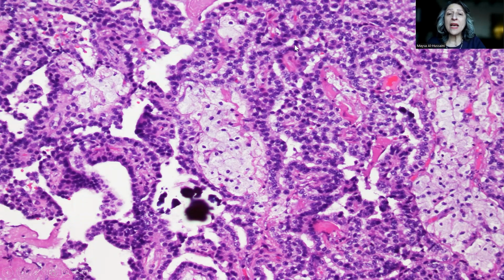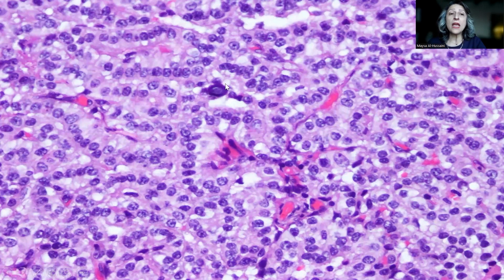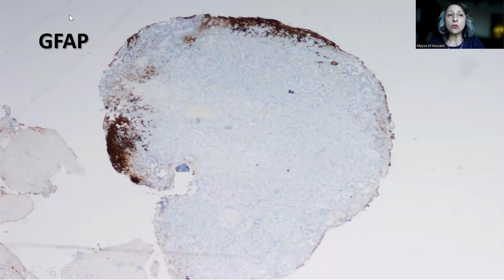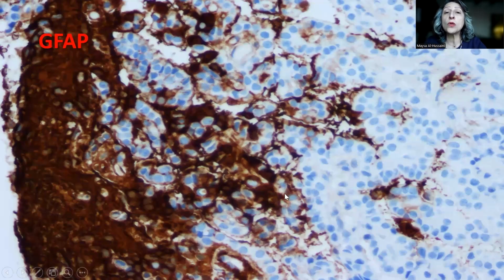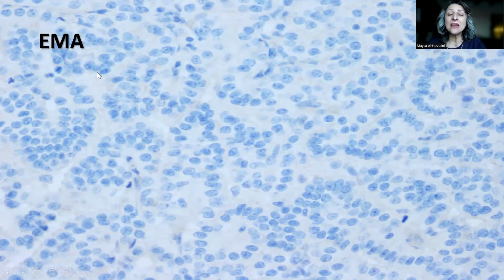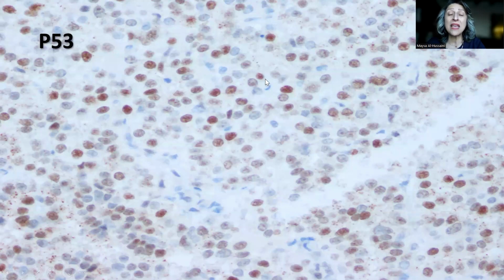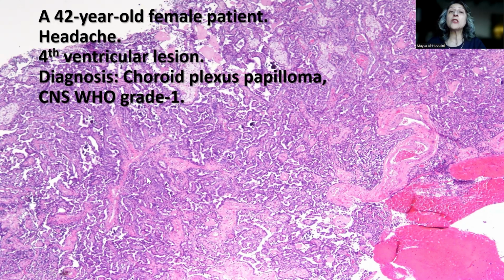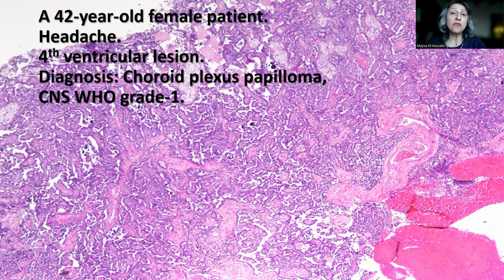Tip-105; Choroid Plexus Papilloma in the 4th Ventricle of an Adult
Tip-104;

Choroid plexus papilloma is an intraventricular papillary neoplasm derived from choroid plexus epithelium, with very low or absent mitotic activity, CNS WHO grade 1. They occur most often in the lateral ventricles, followed by the 4th and 3rd ventricles. In particular 4th ventricle tumors can occur across all age groups. In childhood, CPPs are usually found in the lateral ventricles and less commonly in the posterior fossa. On the contrary, in adults, the majority of these tumors are found in the fourth ventricle and its lateral recesses Morphologically, there is a well-developed papillary pattern with fibrovascular finger-like projections covered by a single layer of uniform cuboidal to columnar epithelial cells with round or oval, monomorphic nuclei, rare mitotic activity less than 1 mitosis per mm square, which is equivalent to less than 2 mitoses per 10 HPF. Worrisome features including brain invasion with cell clusters or single cells, high cellularity, necrosis, nuclear pleomorphism, and focal blurring of the papillary pattern may occasionally occur, and don’t warrant the diagnosis of malignancy. Remember that in adult patients you always need to rule out metastatic carcinoma before rendering this diagnosis.